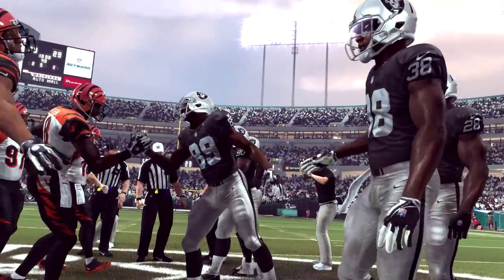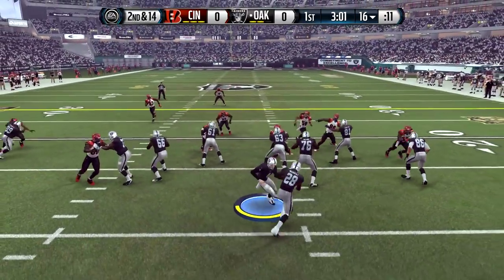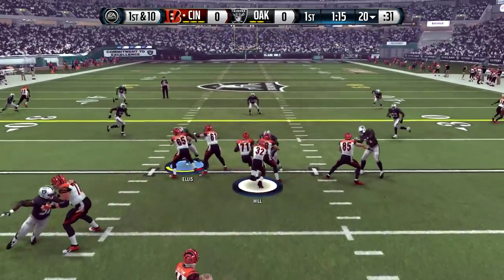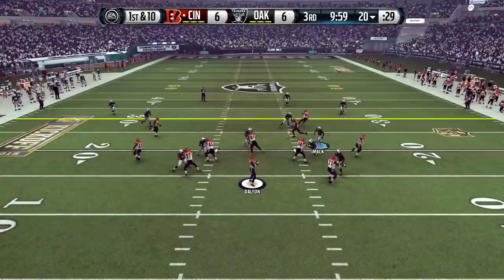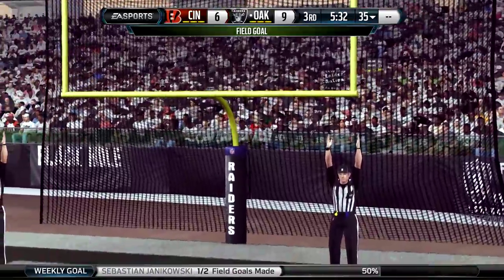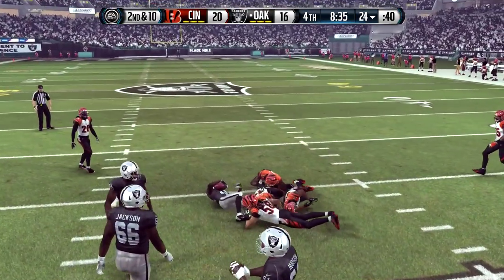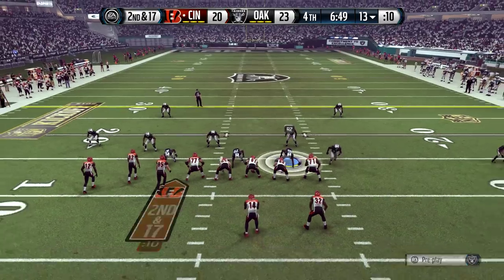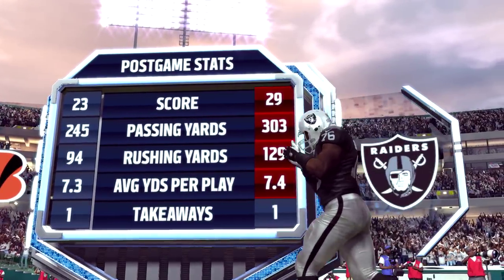"Close First Game!" Raiders Connected Franchise EP 2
Madden 16 FGTV
Madden 16 FidelityGamingTV
Madden 16 Coins
Madden 16 Cards